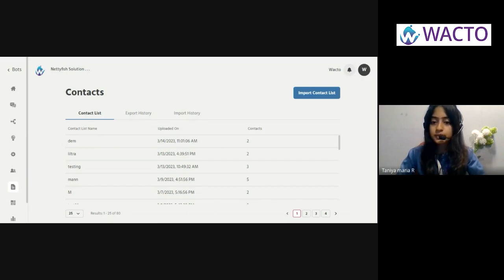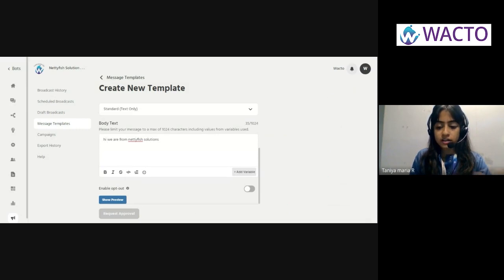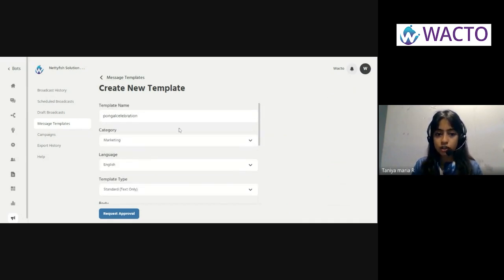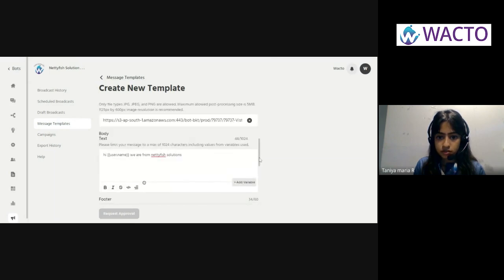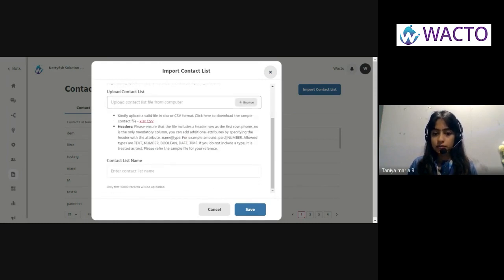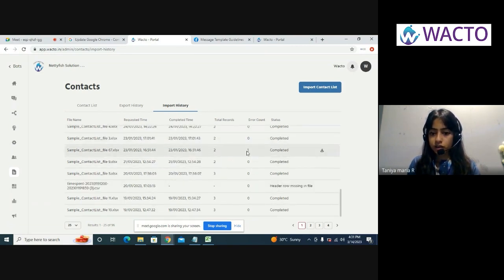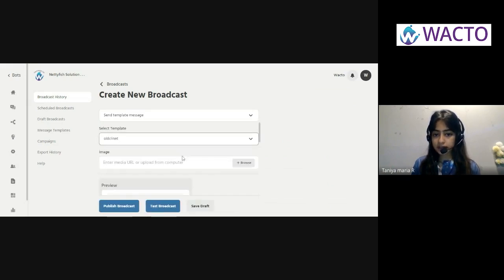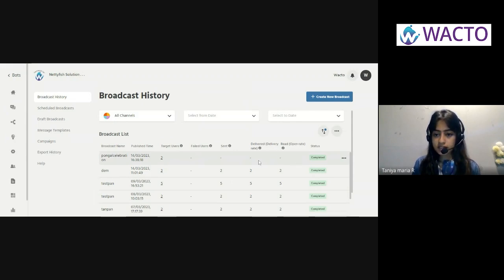Send a WhatsApp Broadcast Campaign from WACTO - Quick Guide | Nettyfish Solutions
Send a WhatsApp Broadcast Campaign from WACTO - Quick Guide

WACTO – AI Tools & Automation for Smart Digital Growth 🚀

Welcome to WACTO – your go-to channel for mastering the future of work with AI, automation, and digital strategy.

Whether you're a SaaS founder, eCommerce brand, solopreneur, or digital creator, we bring you practical insights, powerful tools, and smart workflows to scale your business without the overwhelm.

From tutorials and tool reviews to growth tactics and AI-powered workflows — we’re here to simplify your systems and amplify your success.

🧠 **Smarter Tech. Simpler Growth. That’s WACTO.**